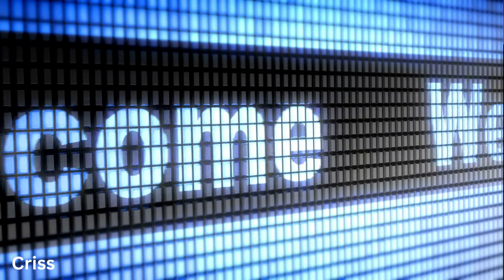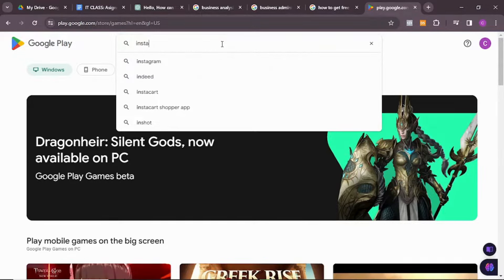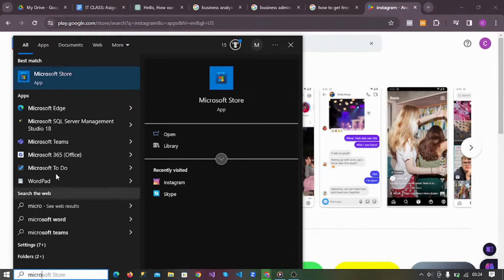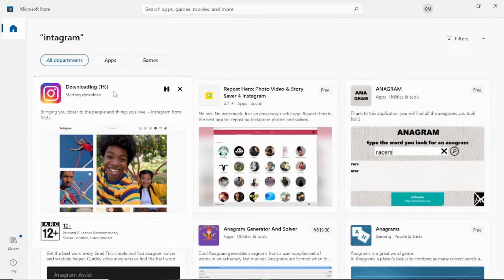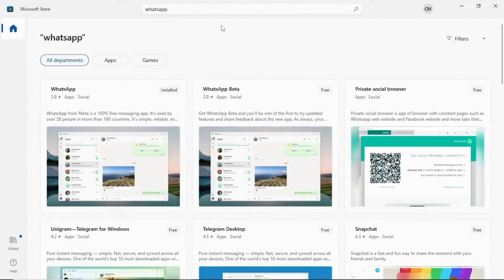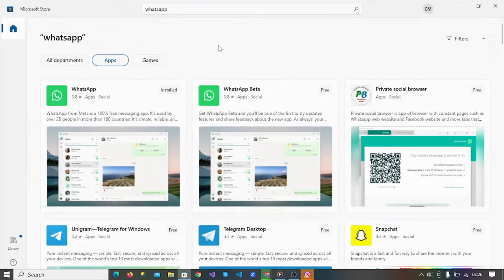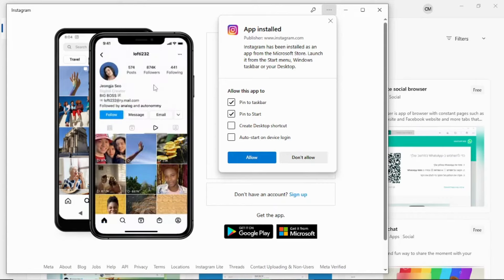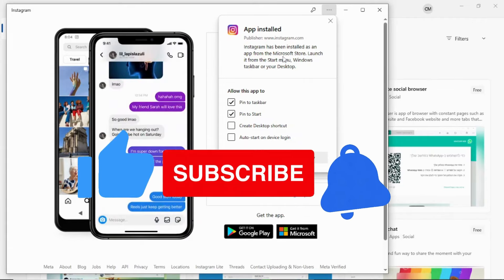How to Install Apps on Your Laptop - Easy Step-by-Step Guide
📹 Video Description:

Welcome to Criss solution: Learn how to install apps on your laptop quickly.

📝 Step-by-Step Guide:

1. Windows:

Search for your app and click "Install."
2. Mac:

Access the App Store or visit the app's website.
Click "Get" or download from the site.
Drag the app to the Applications folder.
3. Linux:

Use your package manager or terminal.
Enter the installation command.
Troubleshooting:

Check our troubleshooting guide.
Keep your OS updated.
Contact app support if needed.